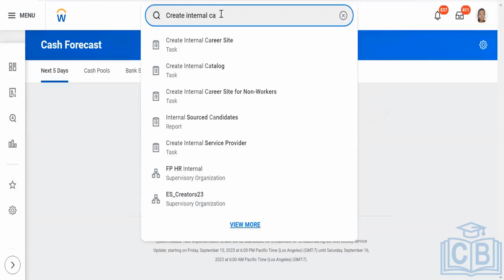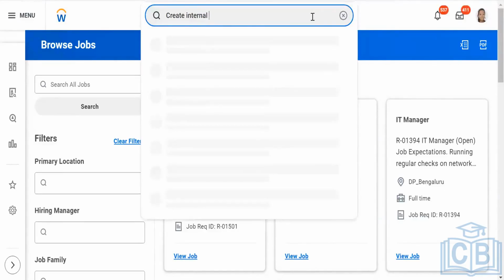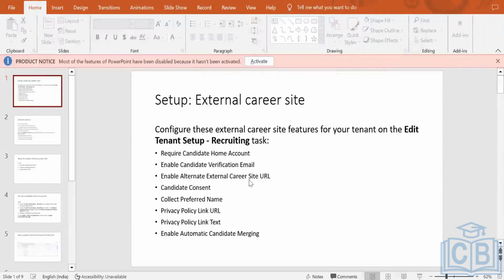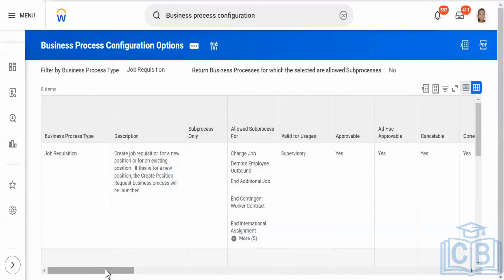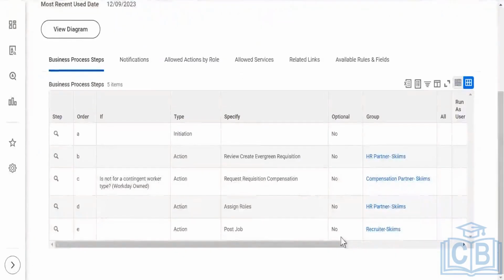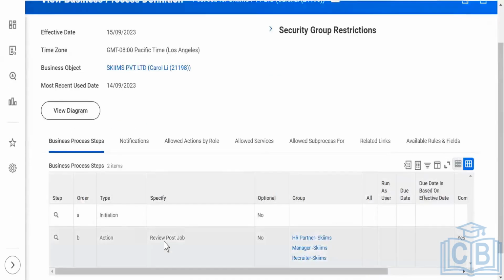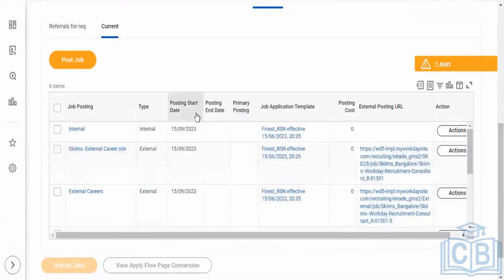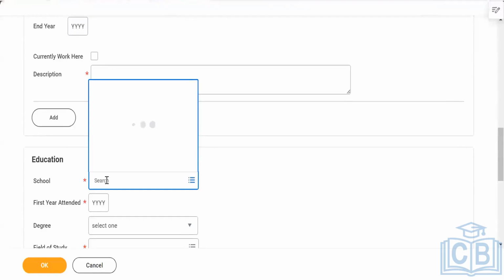Internal & External Career Site in Workday Recruiting | Workday Recruiting Training | CyberBrainer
🎓 Check out the Workday Recruiting Modules and Links: 👉 Workday Recruiting Training Course

 This video will show you the Internal & External Career Site in Workday Recruiting 🌐. This is a very important tool that makes it easy for companies to manage job postings for both current employees and potential candidates. 💼

 What You'll Learn in This Video:

✅ An overview of internal vs. external career sites 🔍
✅ How to set up Workday step by step 🧩
✅ How to manage candidate experience and branding 🎨
✅ How to post and publish jobs effectively 📢
✅ How to understand the workflow between internal and external candidates 👩‍💻👨‍💻
✅ A live demo and expert insights 🚀

💥 Real-time Workday training and demos 🎓
💥 Hands-on practical sessions 💻
💥 Expert guidance from certified professionals 🧠
💥 Job-focused course design and placement support 🚀

💬 Stay in touch with CyberBrainer!

Internal Career Site Workday
External Career Site Workday
Workday Hiring Process
Workday Recruiting Hands-on
Workday Recruiting Online Classes